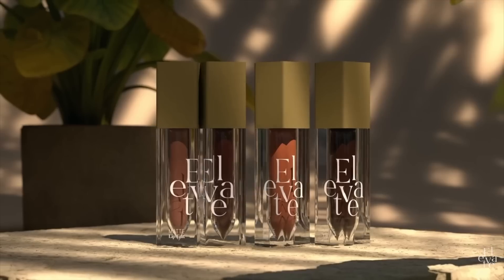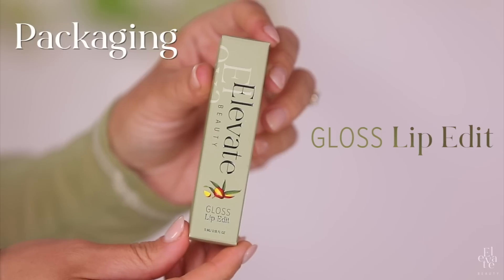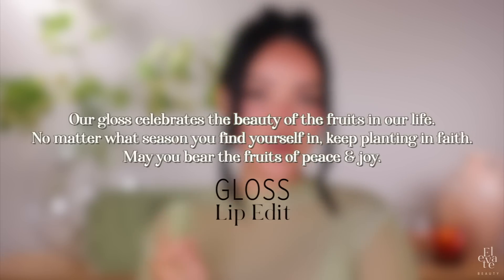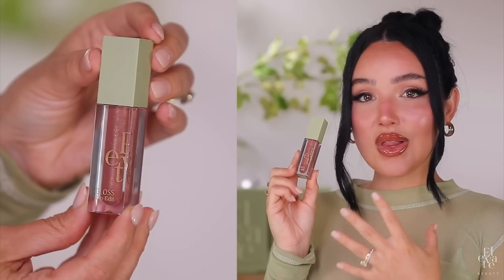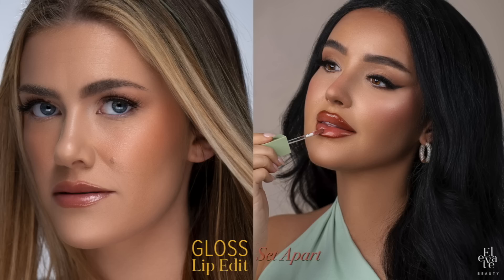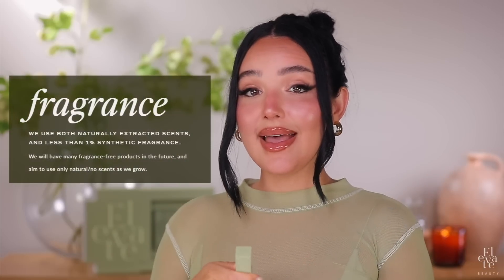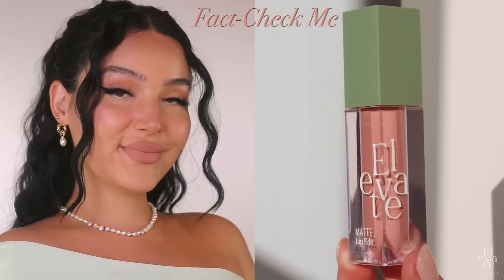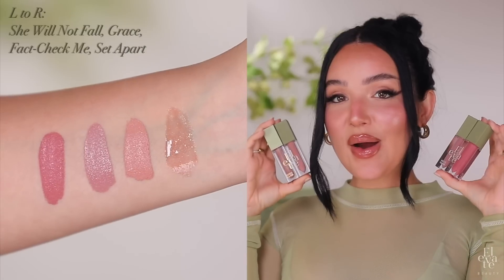NEW ELEVATE BEAUTY REVEAL!! No, It's Not a Mascara but...😱🥭🤩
This product is another game changer! Ya'll are going to LOVE IT!!
SET YOUR ALARMS! ⇣⇣⇣
Launch: February 3, 2023 at 12 PM EST / 11 AM CST / 9 AM PST

» Shipping in all 50 U.S. states + Puerto Rico
International Family: It is a top priority for us to be able to offer worldwide as soon as possible. We are working on that nonstop and hope to open up to shipping in more countries very soon! Being a small business, we want to exceed expectations and make sure we provide the best experience possible. Make sure you're following our Instagram and on our email list so you're the first to know when we open to more countries. We love you all and can't wait to be worldwide!

Join our Elevated Community 🌱
Facebook.com/ElevateBeautyusa/
YouTube.com/ElevateBeauty

» Models
Grace @graciepenix
Noa @dontyounoa
Arika @a.r.i.k.a.s
Selah @selahchapek

» MUA
Paige @makeupby_paigehiggins

THANK YOU from the bottom of my heart for everything. Whether you've been a part of my journey the last 10 years or you recently found me, thank you. I hope Elevate Beauty is a brand that emboldens you and bring you joy. This is just the beginning!
God is so great!

Timestamps
00:00 - Thank you!
01:05 - First NEW Product
02:17 - Packaging
02:53 - Story Behind Collection
05:31 - Product Details
08:00 - Swatches + Tutorial
11:13 - Restock Of...
12:00 - 3 NEW Products + Swatches/Tutorials
15:05 - Pricing + Launch Date